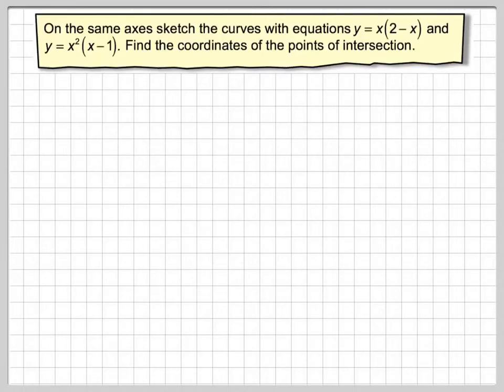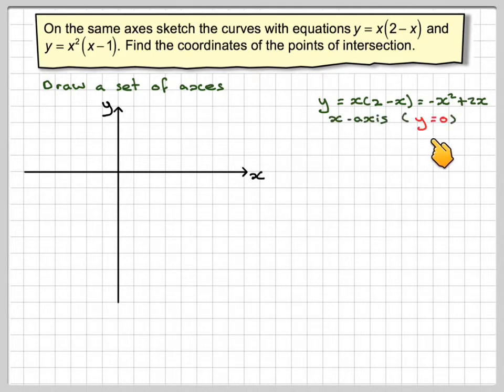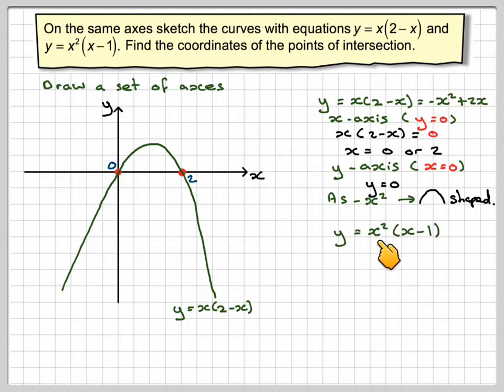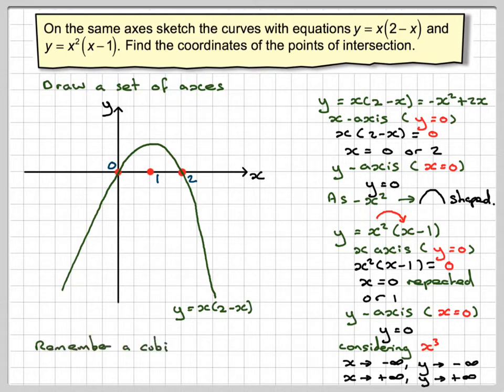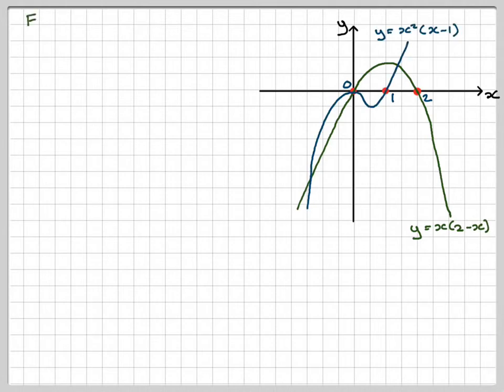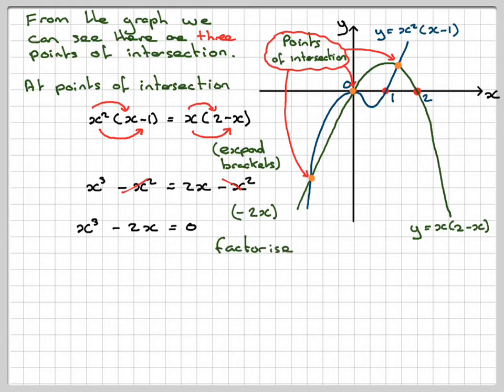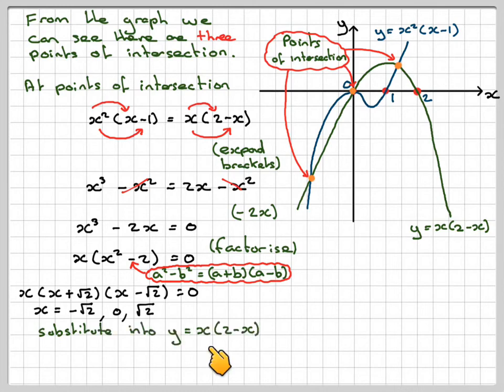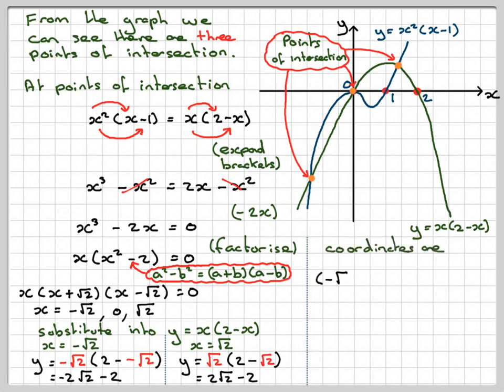The intersection of graphs a cubic and a quadratic